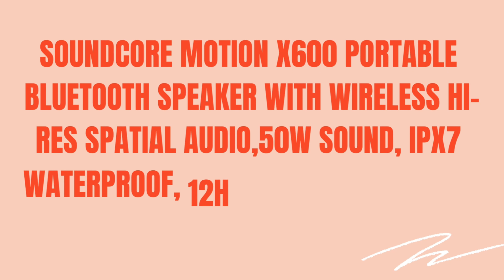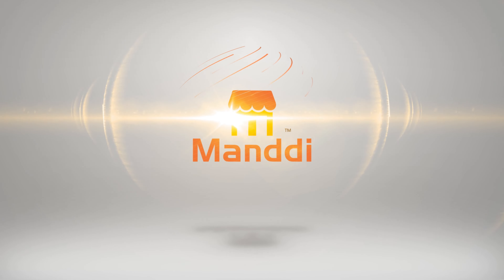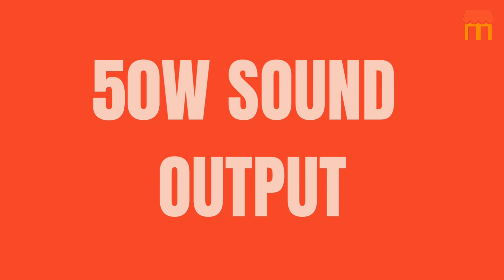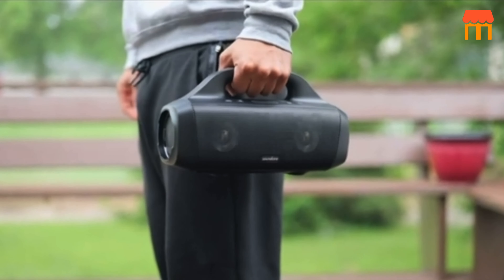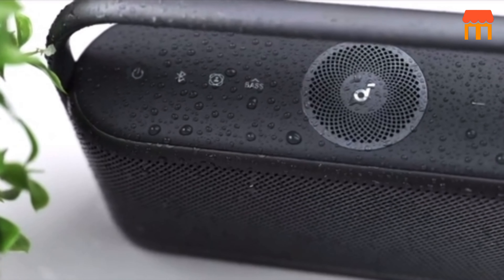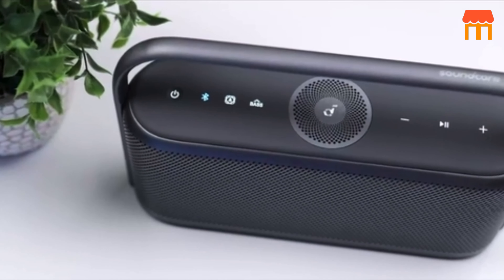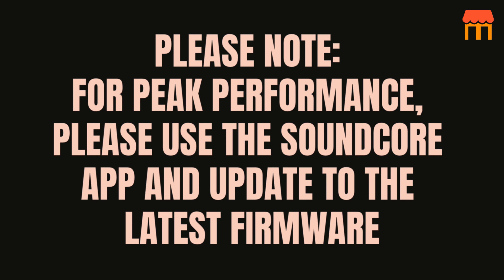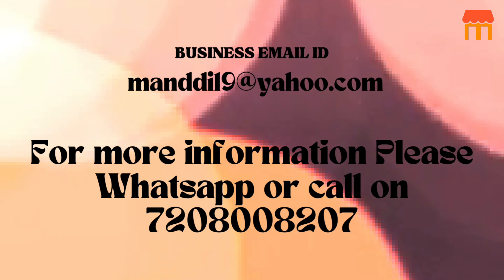Soundcore Motion X600 Portable Bluetooth Speaker with Wireless Hi-Res Spatial Audio,50W Sound, IPX7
Today’s Deal For India

Today’s Deal For United States

Soundcore Motion X600 Portable Bluetooth Speaker with Wireless Hi-Res Spatial Audio,50W Sound, IPX7 Waterproof, 12H Long Playtime, Pro EQ, Built-in Handle, AUX-in

The Soundcore Motion X600 Bluetooth speaker is the brand's finest and a legit best-in-class contender. Its multi-driver audio setup delivers a sonic experience that's nothing short of excellent. And unlike many rivals, the X600 is capable of Hi-Res and spatial audio playback.
In addition to captivating sound, the X600 brings a striking design with an aluminum handle, a mesh grille, and backlit button controls. You can order the waterproof speaker in black, blue, and green.
The Soundcore Motion X600 is a portable Bluetooth speaker manufactured by Anker, a popular electronics company. It offers several features designed to enhance your listening experience.